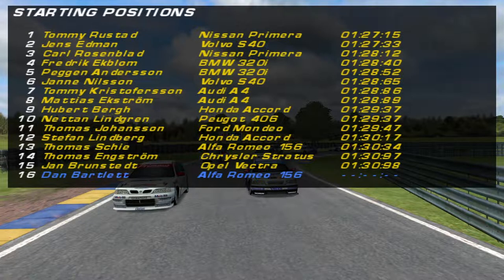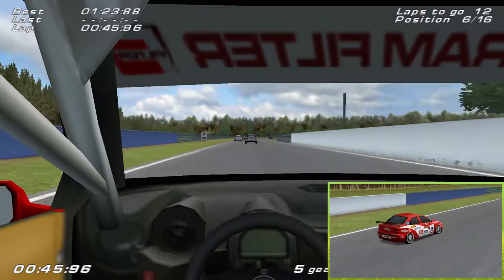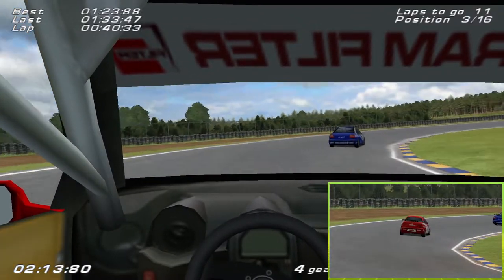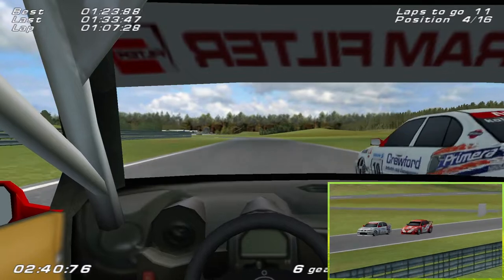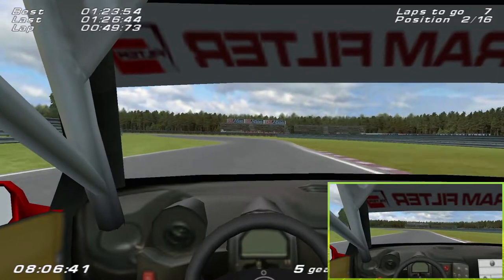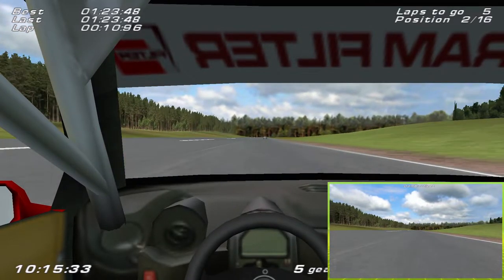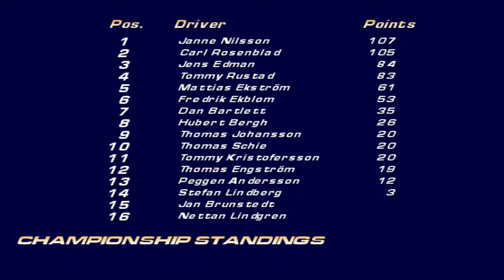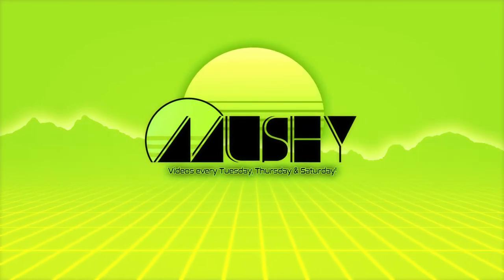STCC | 08 | Rd. 8 - Anderstorp | Race 2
Round 8 of the championship comes from Anderstorp as we reach the halfway point in the season.